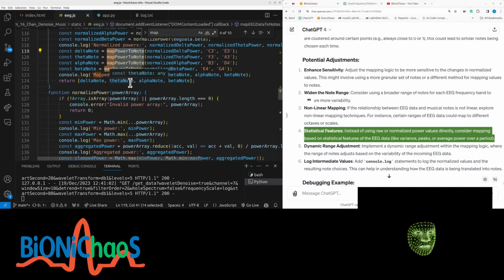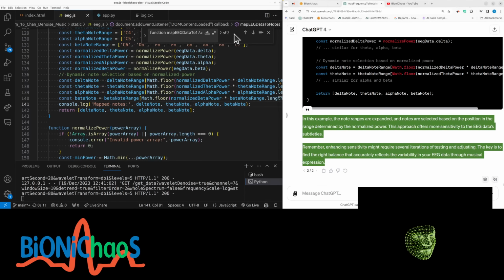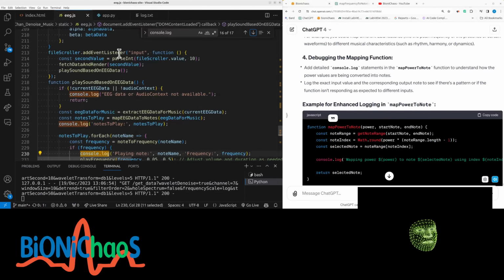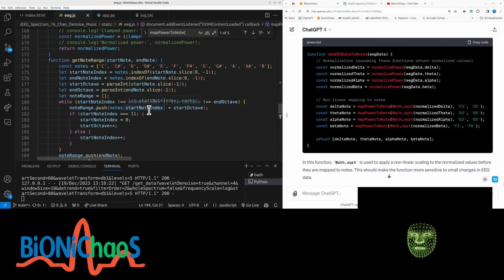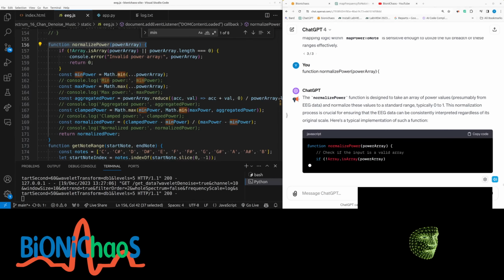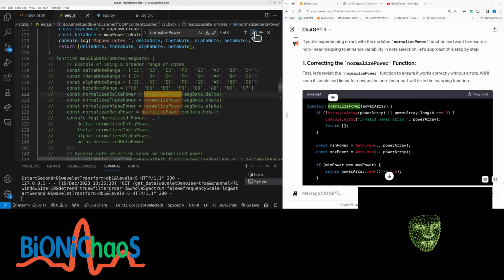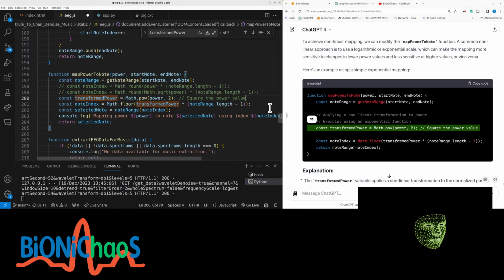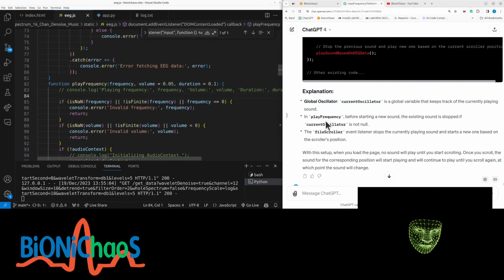Enhancing EEG Data Interpretation through Music Mapping - Real Time App Development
In this livestream, we embark on an intriguing journey to enhance the interpretation of EEG data by mapping it to musical notes. We tackle the challenge of transforming complex brainwave patterns into a harmonious musical representation. Throughout the session, we delve into various strategies to address issues like repetitive notes, lack of variability, and the nuances of EEG data normalization. By exploring nonlinear mapping techniques and refining our mapping logic, we aim to achieve a more dynamic and nuanced musical output that accurately reflects the subtleties of EEG data. Join us as we blend the realms of neuroscience and music, pushing the boundaries of how we perceive and interpret brainwave data.

Introduction and Initial Troubleshooting (00:00 - 03:14)
Initial setup and addressing internet issues.
Discussing the challenge of repetitive notes in EEG data mapping.

Exploring EEG Data to Music Mapping (03:14 - 06:23)
Analyzing EEG data variability and its musical translation.
Considering adjustments in EEG data normalization and mapping.

Refining the Mapping Logic (06:23 - 11:57)
Delving into the logic of mapping EEG data to musical notes.
Exploring different mapping strategies for better data representation.

Debugging and Enhancing Sensitivity (11:57 - 18:01)
Debugging the mapping function for more responsive note selection.
Strategies for enhancing sensitivity to EEG data variations.

Musical Scale and Mapping Adjustments (18:01 - 22:55)
Discussing the musical scale and its impact on EEG data mapping.
Adjusting the range of notes for better data representation.

Addressing Normalization and Variability Issues (22:55 - 27:57)
Tackling challenges with normalization and lack of variability.
Implementing strategies for more dynamic EEG data translation.

Exploring Nonlinear Mapping Techniques (27:57 - 35:55)
Investigating nonlinear mapping for more nuanced musical output.
Adjusting mapping techniques for better EEG data representation.

Revisiting and Adjusting Mapping Functions (35:55 - 41:52)
Revisiting previous mapping functions for improvements.
Considering broader note ranges and nonlinear scaling.

Further Debugging and Mapping Strategies (41:52 - 47:24)
Debugging the mapping function for consistent note variability.
Exploring different EEG data aspects for musical mapping.

Final Adjustments and Testing (47:24 - 55:15)
Making final adjustments to the mapping logic.
Testing the system with various EEG data samples.

Concluding Remarks and Future Plans (55:15 - 77:18)
Reflecting on the session's progress and challenges.
Discussing future plans for continuous play and user interaction.

I use GitHub Copilot and ChatGPT for development.